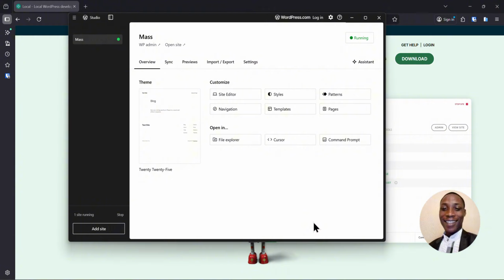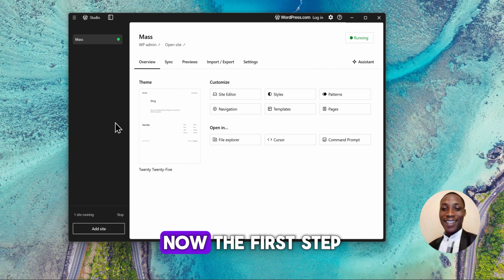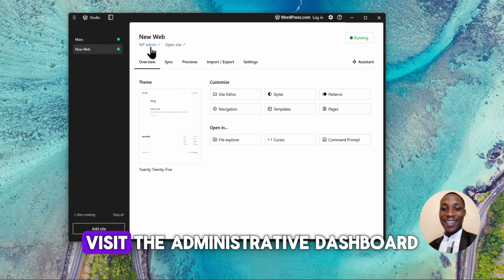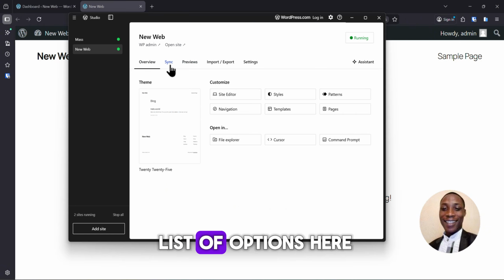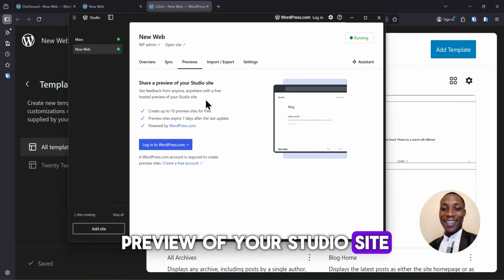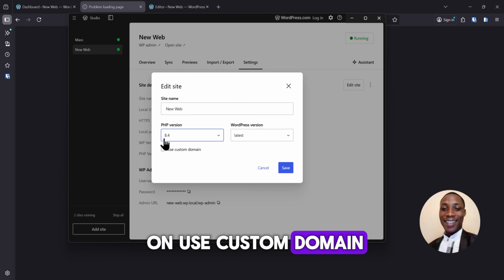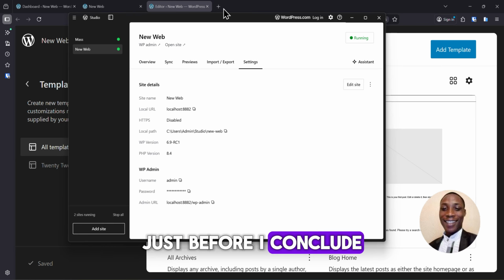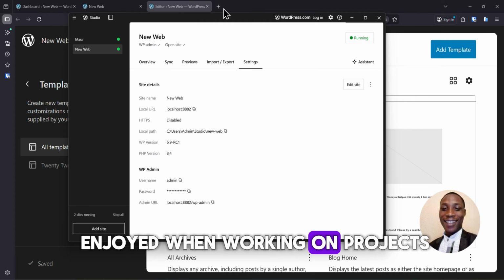How to Install WordPress Locally on Windows–WordPress Studio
Install WordPress locally on Windows with WordPress Studio. Step-by-step guide for beginners to set up a local WordPress site quickly and effortlessly.